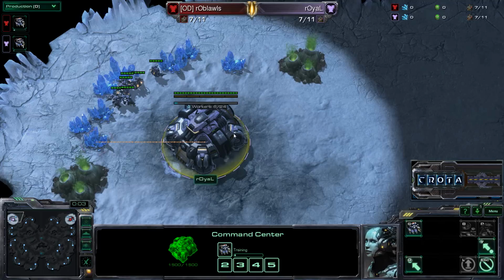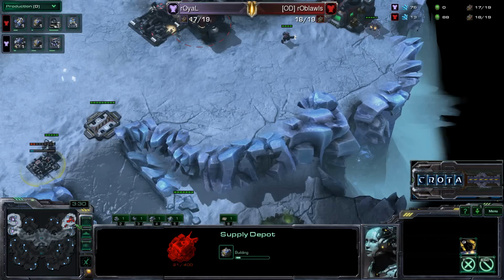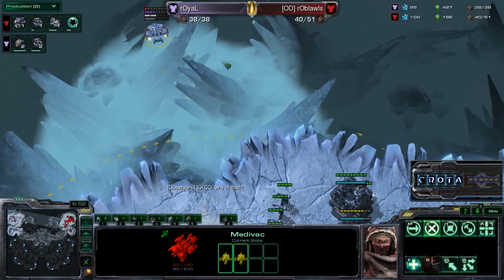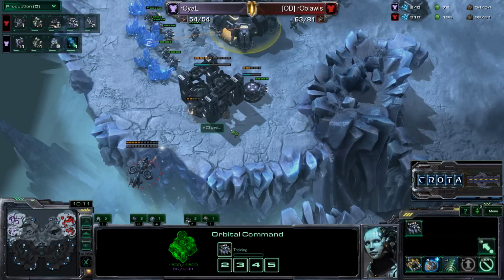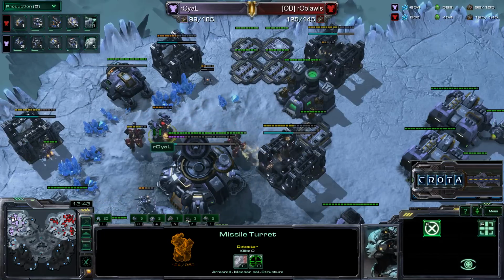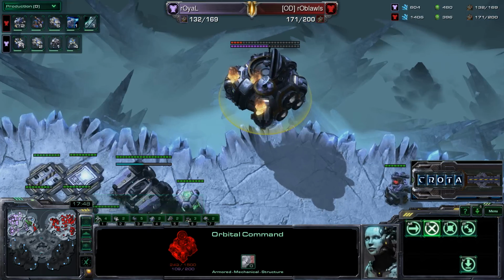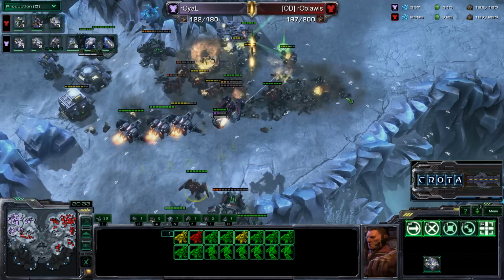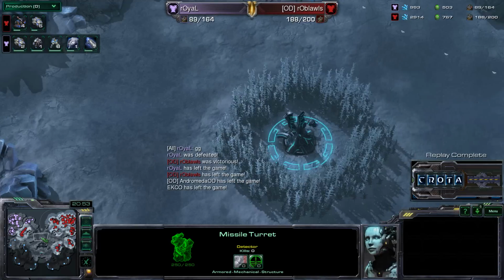Team Liquid Map Contest Map Preview - Icecrown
Team Liquid Map Contest